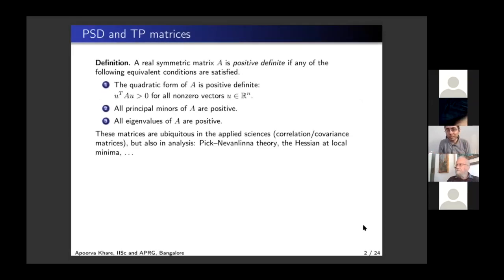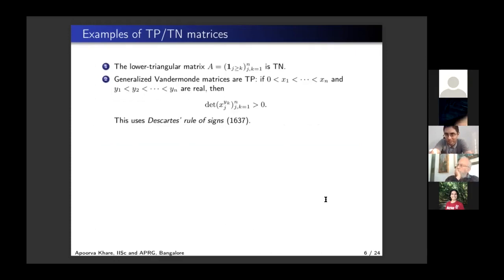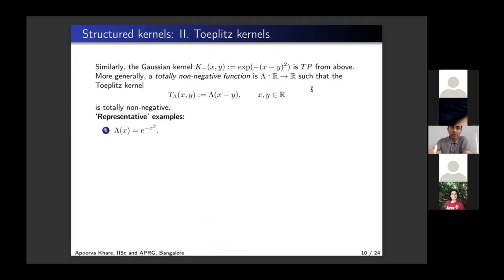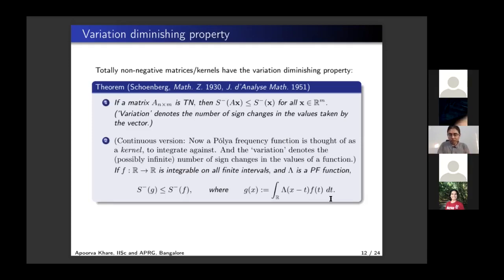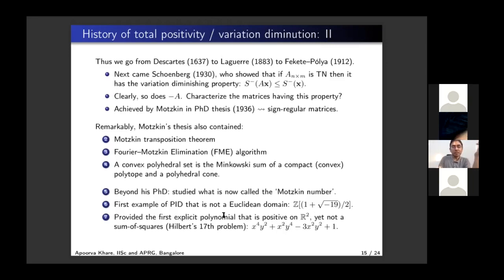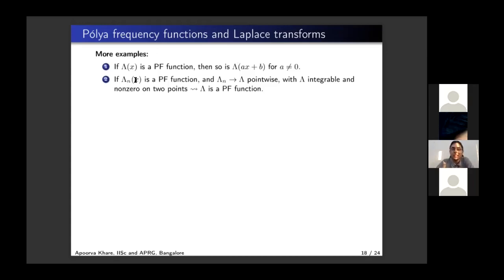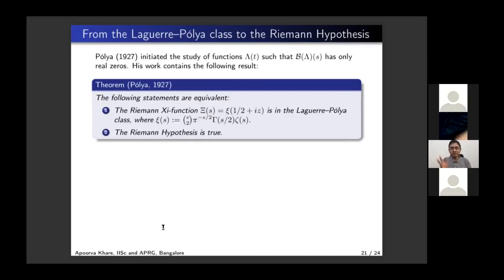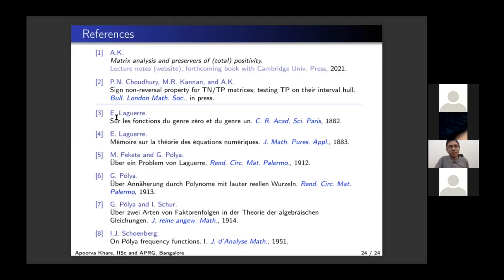Total positivity: history, basics, and modern connections || Prof. Apoorva Khare || WOTOA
Prof. Apoorva Khare  (IISc Bangalore)